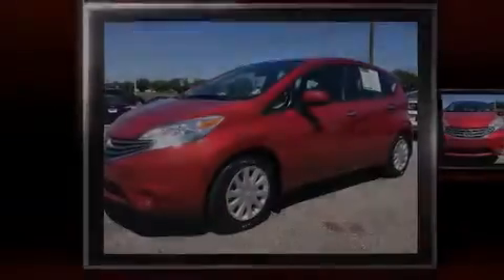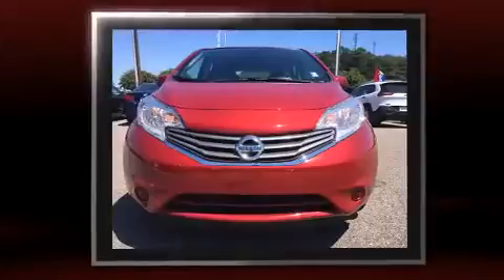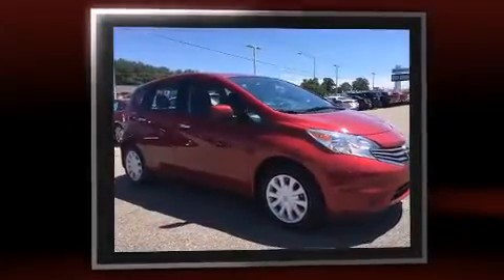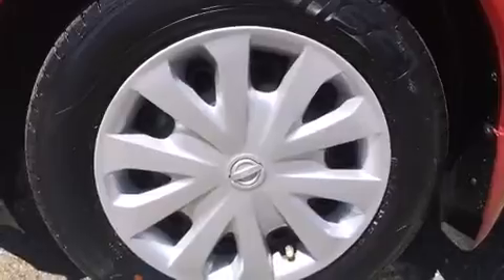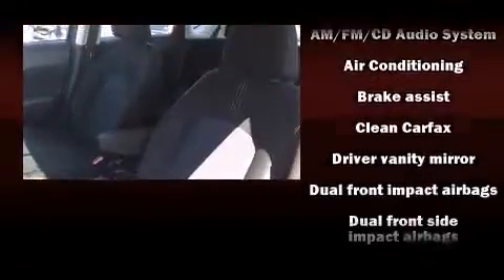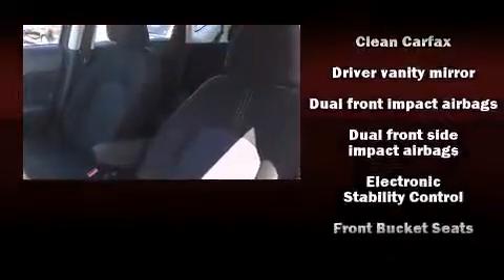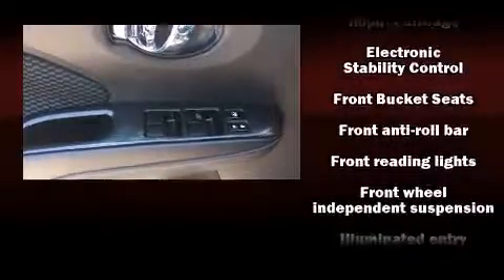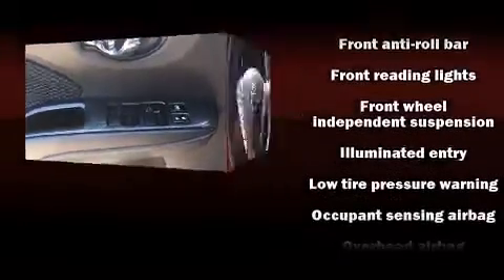2014 Nissan Versa Note SV in Montgomery, AL 36117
Brewbaker Preowned
300 Eastern Blvd.

Sensibility and practicality define the 2014 Nissan Versa Note. This 4 door, 5 passenger hatchback just recently passed the 30,000 mile mark! It features a continuously variable transmission, front-wheel drive, and an efficient 4 cylinder engine. Top features include a split folding rear seat, a trip computer, front bucket seats, air conditioning, power windows, remote keyless entry, rear wipers, and cruise control. Storage solutions are integrated throughout the interior, demonstrating thoughtful attention to detail. Nissan also prioritized safety and security by including: dual front impact airbags, front SIDE impact airbags, traction control, brake assist, a panic alarm, and ABS brakes. For added security, dynamic Stability Control supplements the drivetrain. A Carfax history report provides you peace of mind by detailing information related to past owners and service records. Our knowledgeable sales staff is available to answer any questions that you might have. They'll work with you to find the right vehicle at a price you can afford. Please don't hesitate to give us a call.